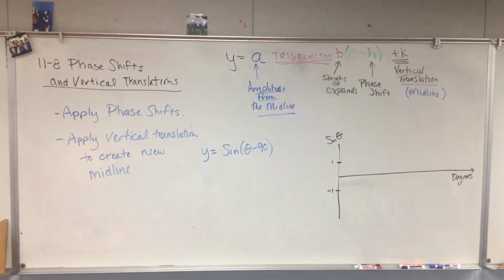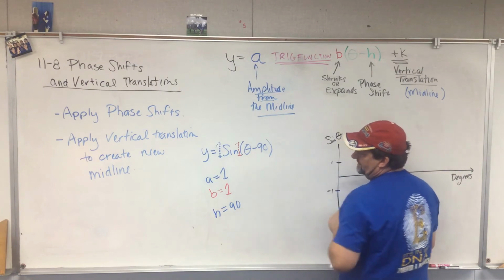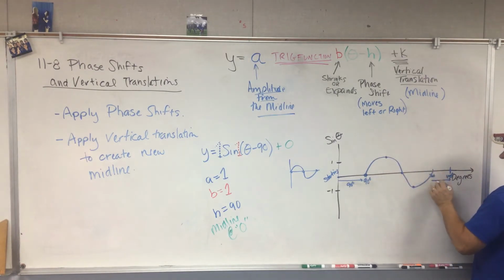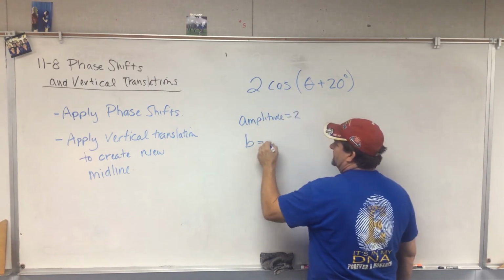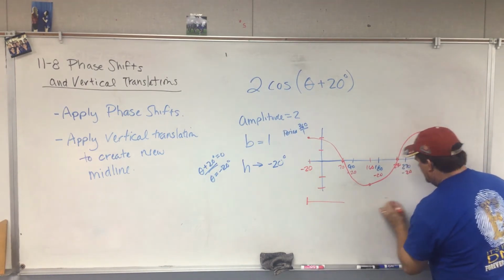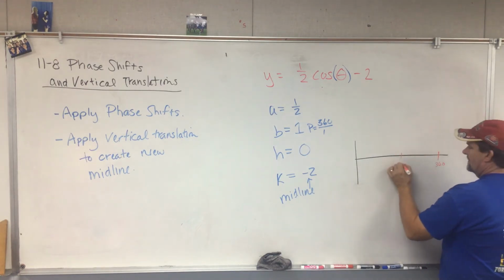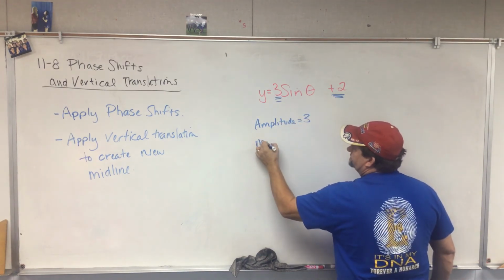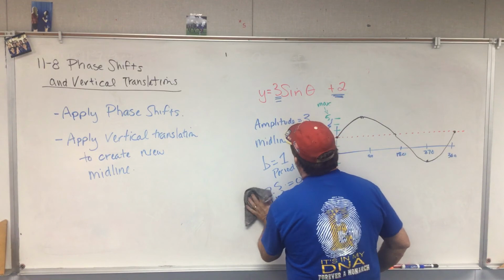11–8 phase shifts and vertical translation of trigonometry functions part 1